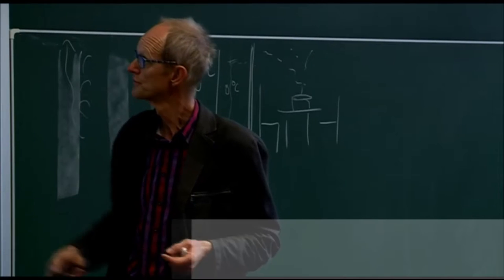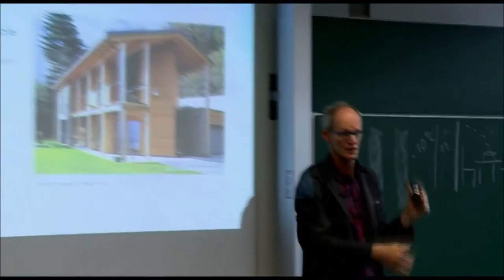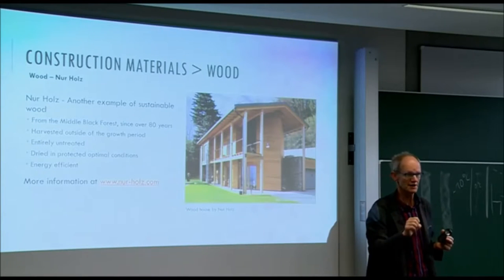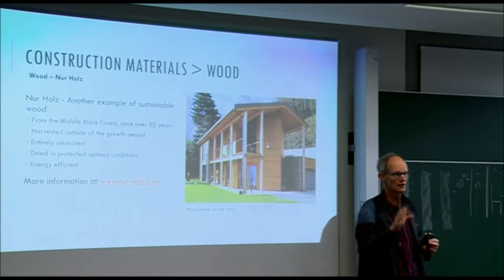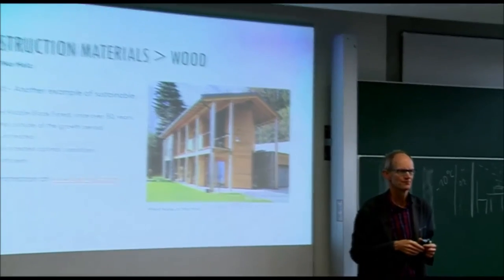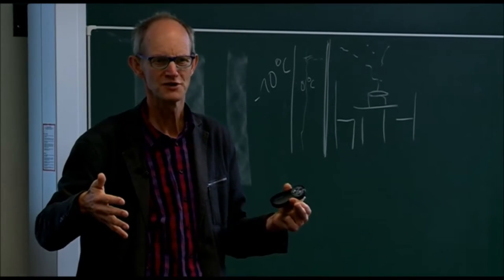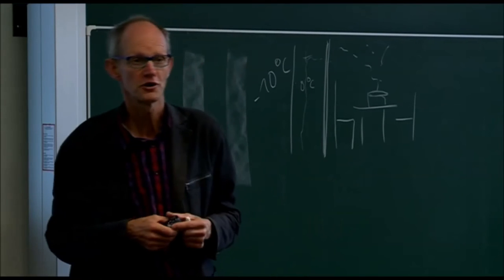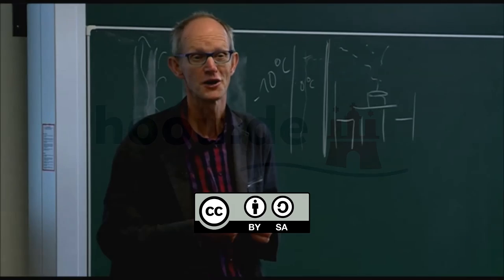Lecture: Eco-Houses in different climates - Eco-Materials: Nur Holz